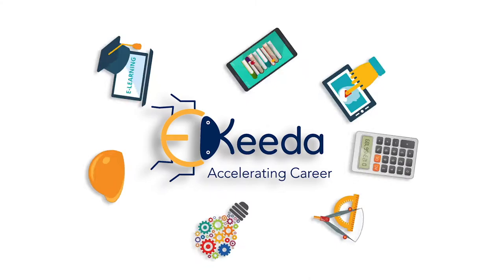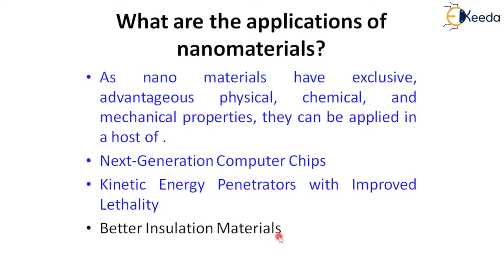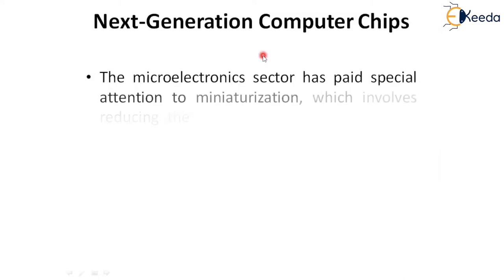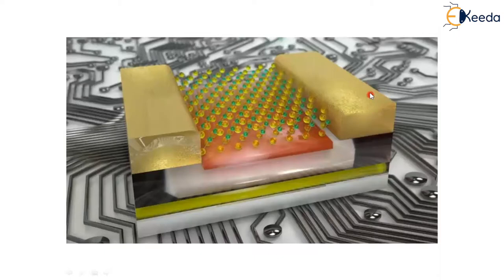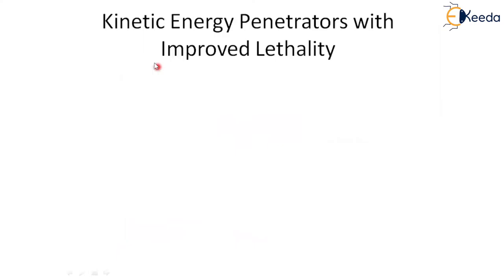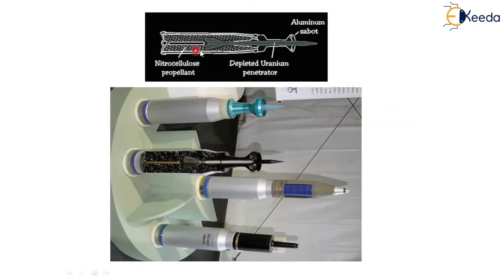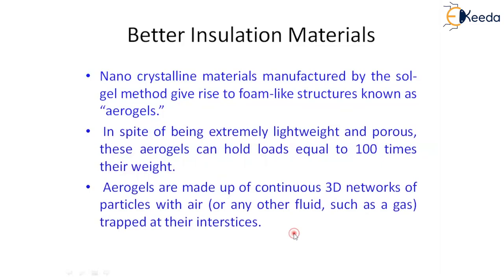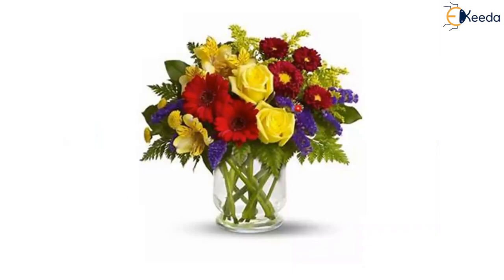Nano Material Applications - Introduction to New Materials - Material Technology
Video Name - Nano Material Applications

Chapter - Introduction to New Materials

Happy Learning!